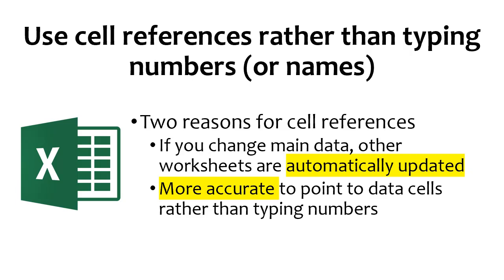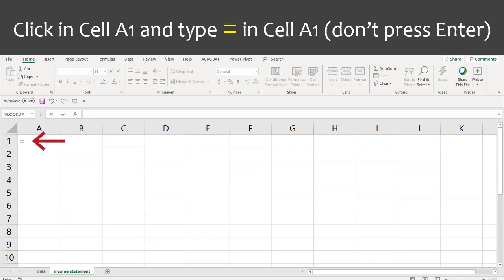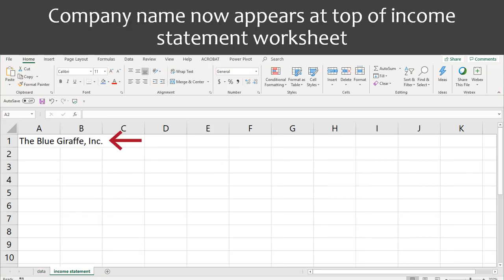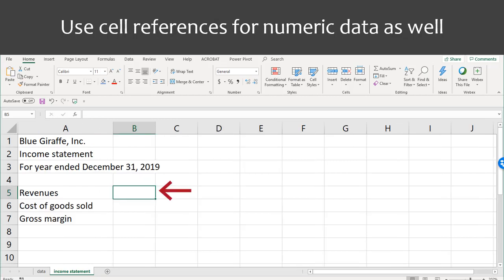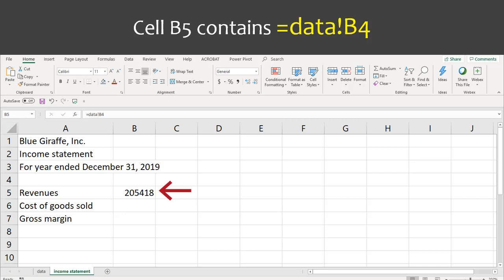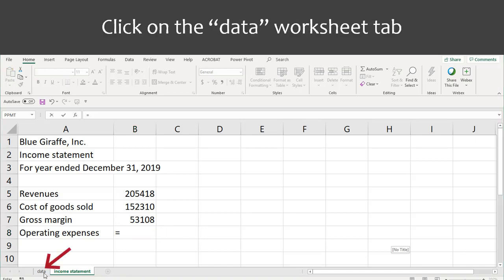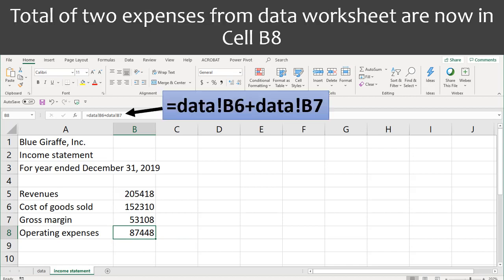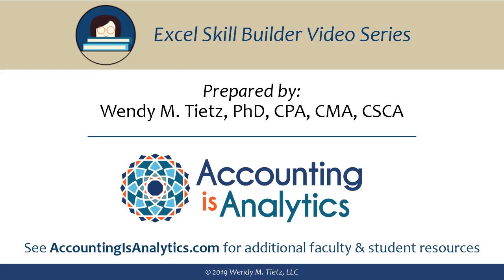101.07 Excel Using cell references